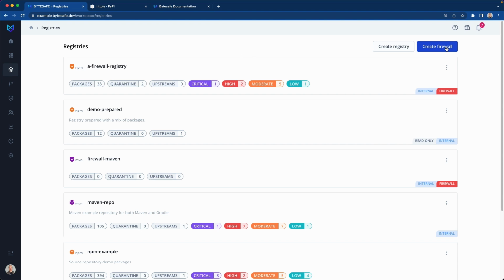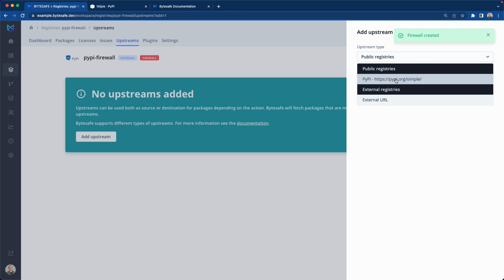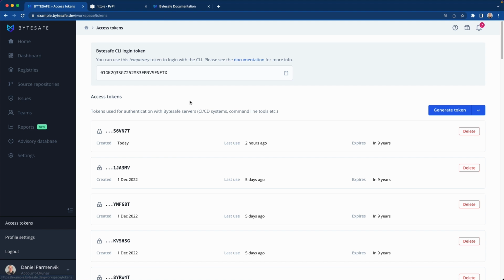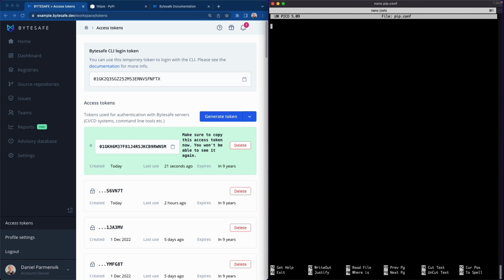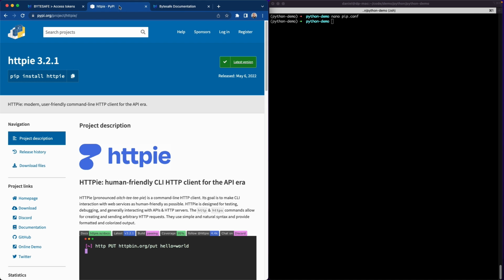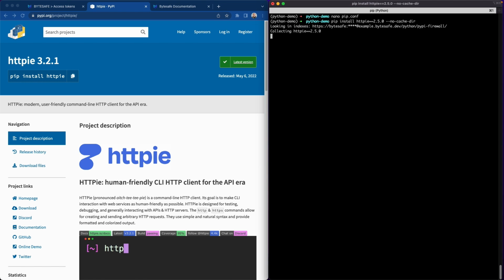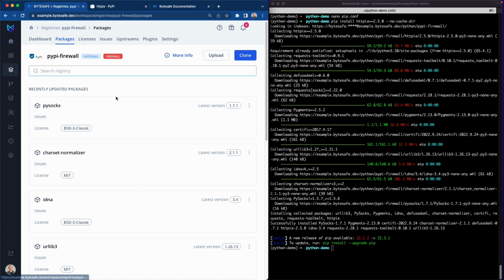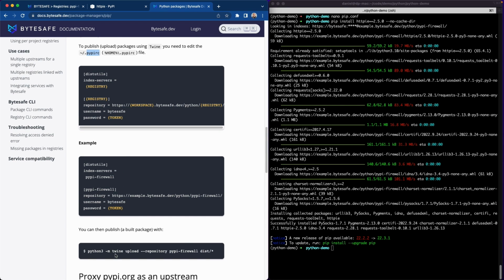Getting Started using Python and Bytesafe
This video shows you how to use Python and Bytesafe to install secure packages.

You'll learn how to:
00:22 - Create a private Python Firewall in Bytesafe
00:42 - Add pypi.org as an Upstream
01:15 - Create a read-write access token to be used when adding the package source
01:54 - Configure pip.conf to use Bytesafe as the Package Source when installing with pip
02:48 - Install a Python package from Bytesafe
03:24 - Check to see that the Python package has been scanned and added to Bytesafe - both direct and transitive dependencies.
04:00 - How to upload a Python package to Bytesafe using twine